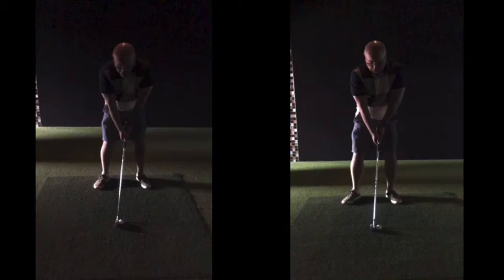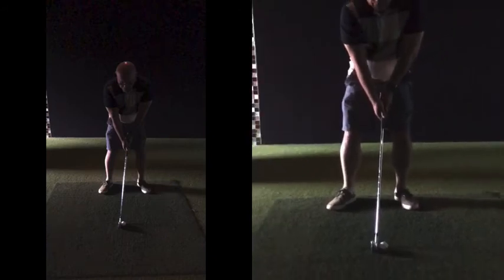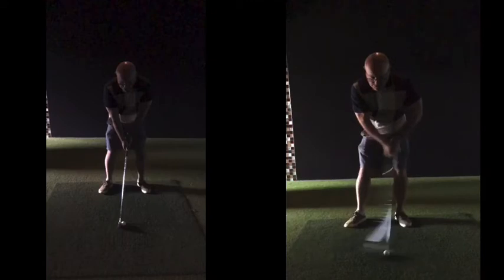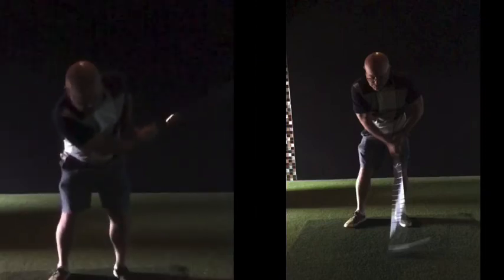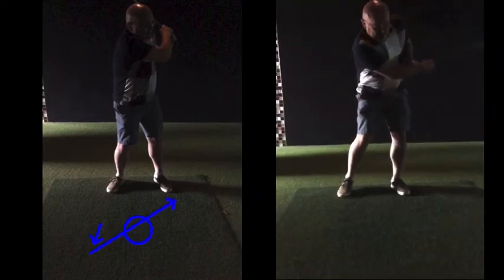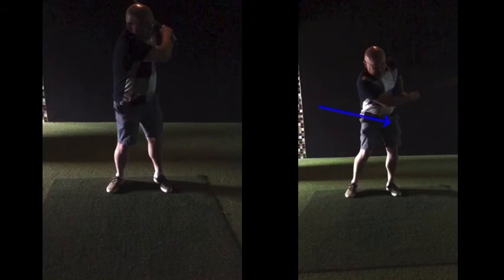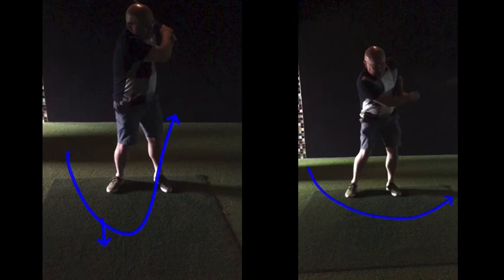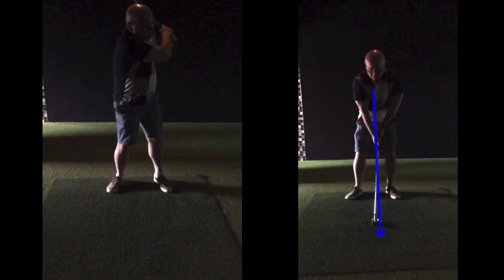Better setup and grip to help create a better movement through impact.